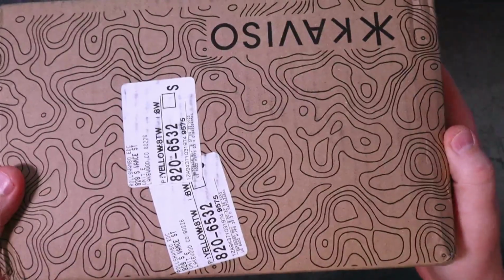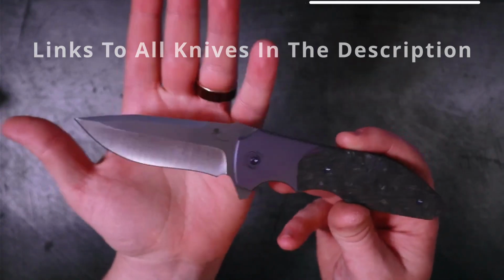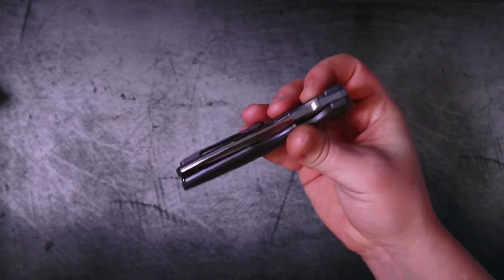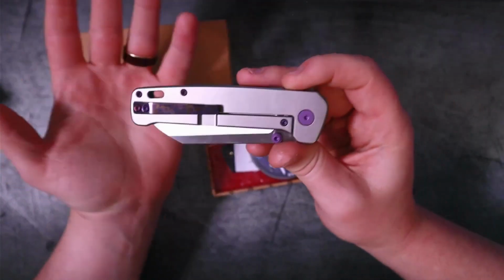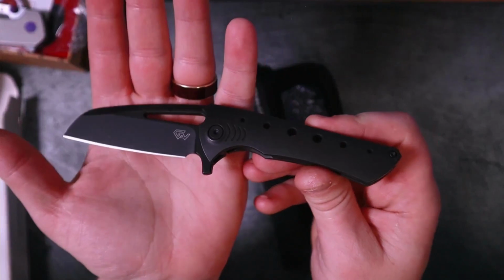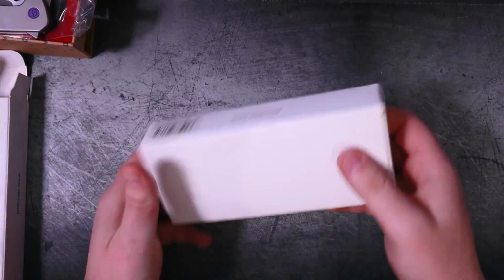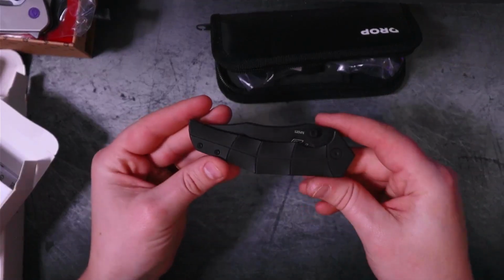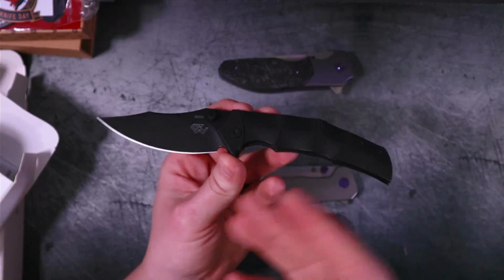I Cant Find These Knives Anywhere Else!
White Mountain Knives - Code = RSB10

Reccomended Knives

QYGMGS gd22k (amazon choice winner)